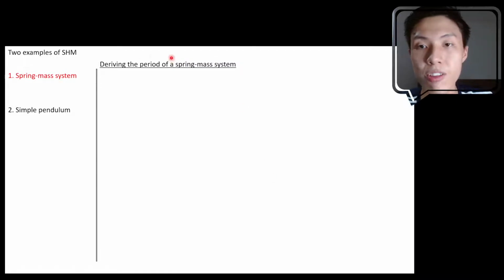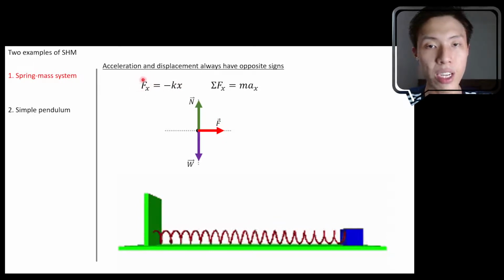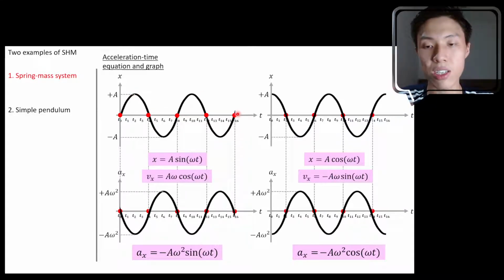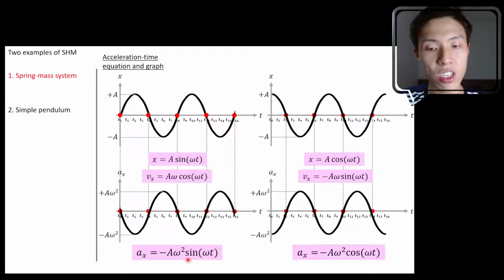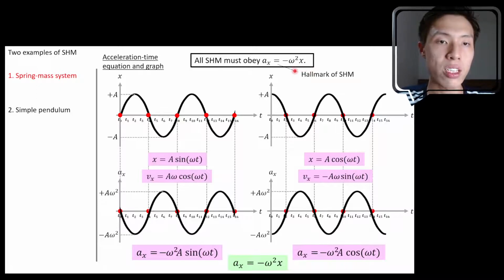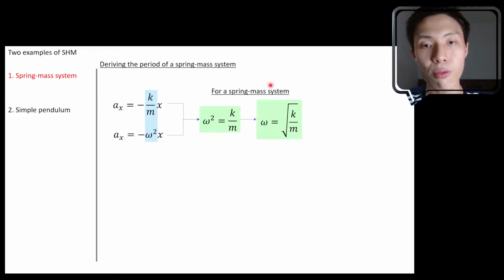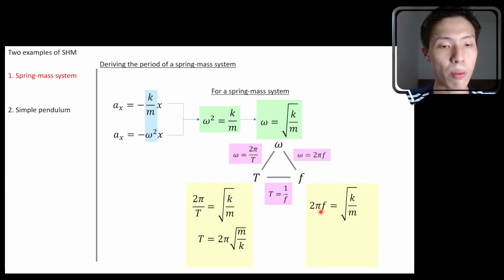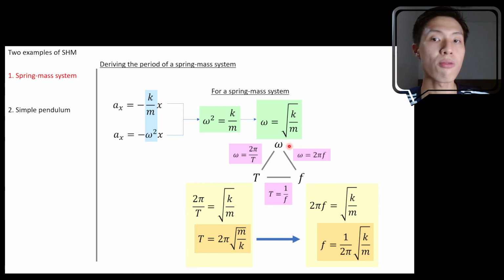Deriving the period of a spring-mass system [Chapter 9: Simple Harmonic Motion]